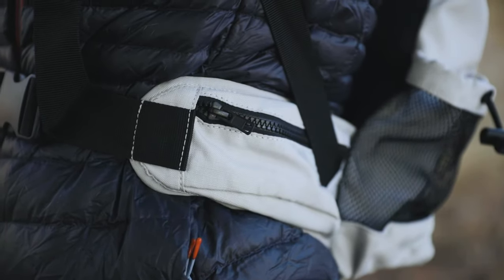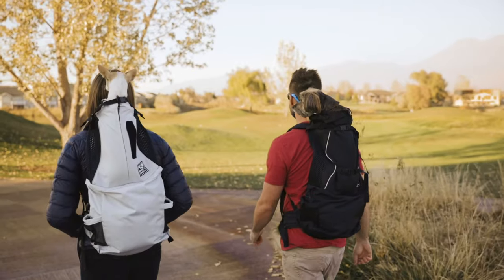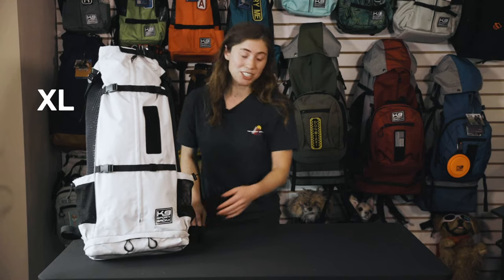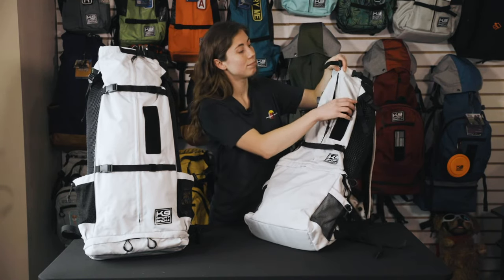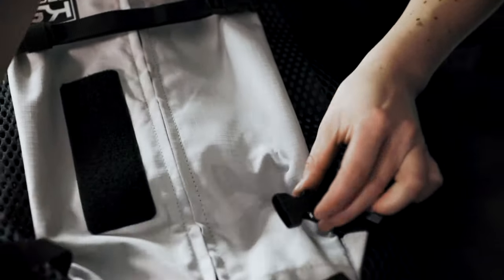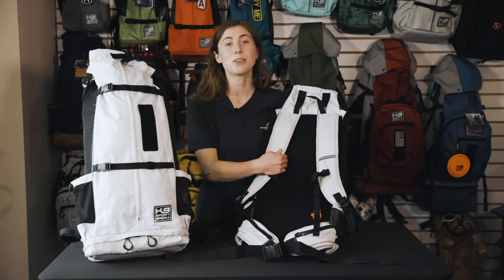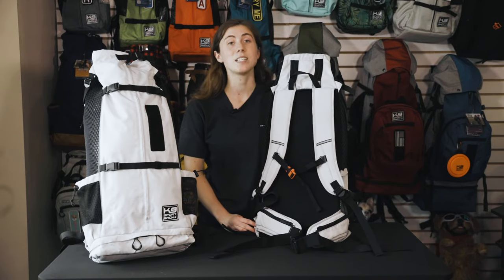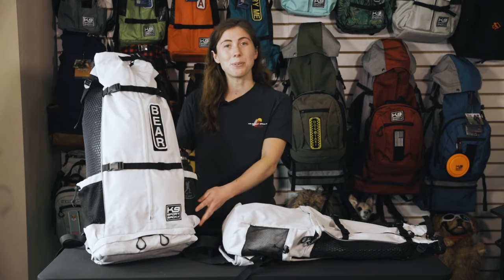The Knavigate - Product Overview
0:00 Introduction
0:35 Who is it for?
1:29 Notable features
3:52 Summary